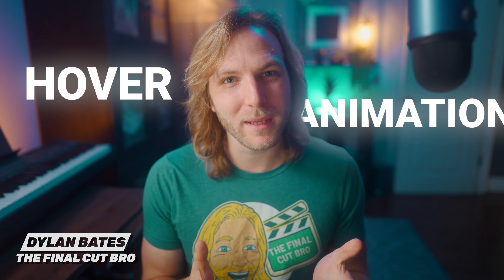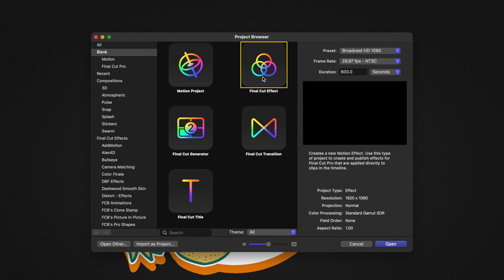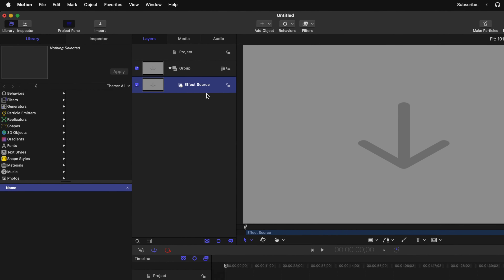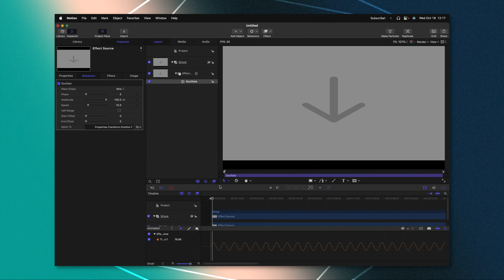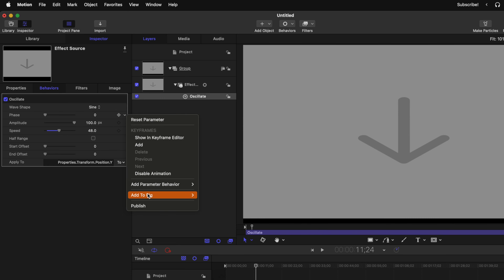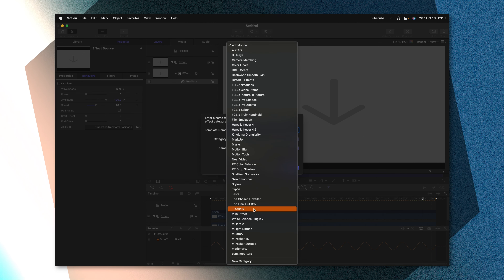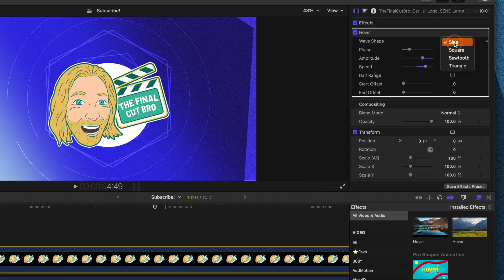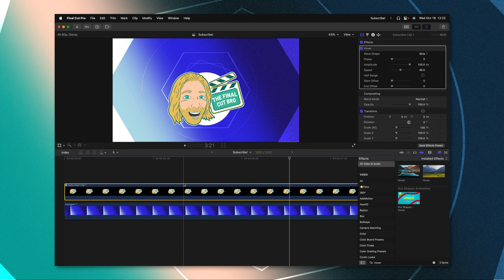Elevate your graphics with this easy HOVER animation for Final Cut Pro | Apple Motion Tutorial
Download Motion Tools for FREE and get the Oscillate effect in FCP!

• MERCH & PLUGINS! •

Inquiries || Dylan(at)TheFinalCutBro.com

⏱ Chapters ⏱